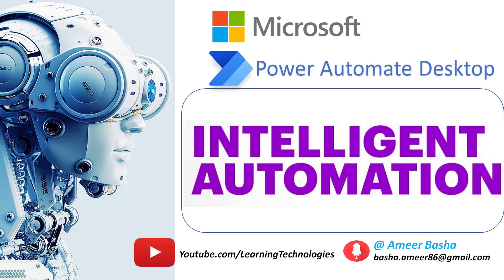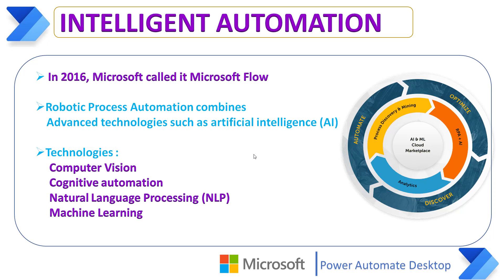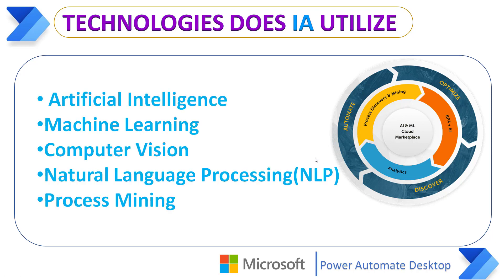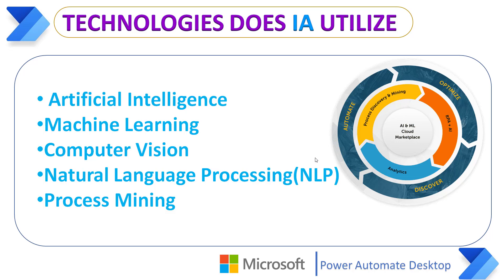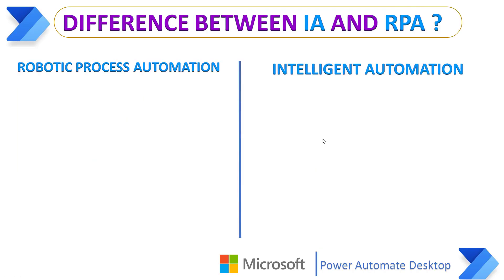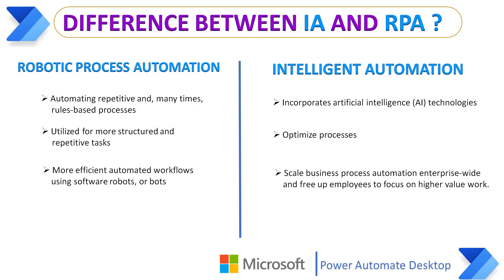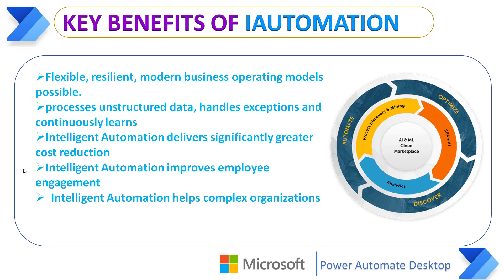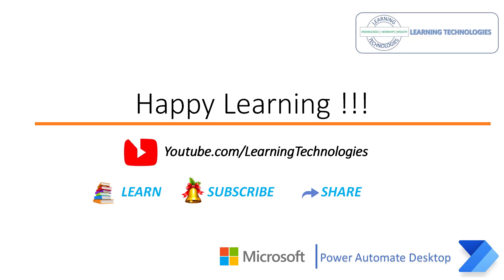Power Automate Desktop || What is Intelligent Automation (IA) ?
00:00 Intelligent Automation
01:31 Technologies does IA utilize?
03:17 Difference between IA and RPA?
04:35 Key benefits of intelligent automation?